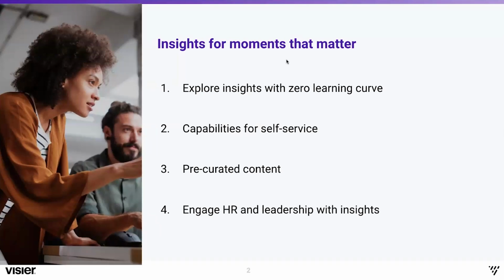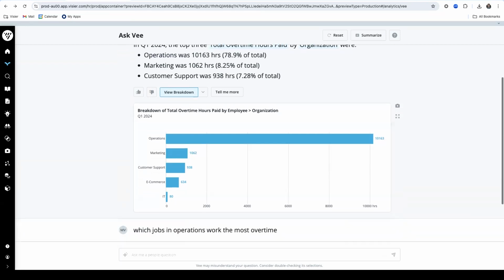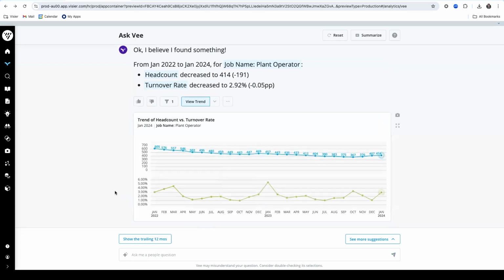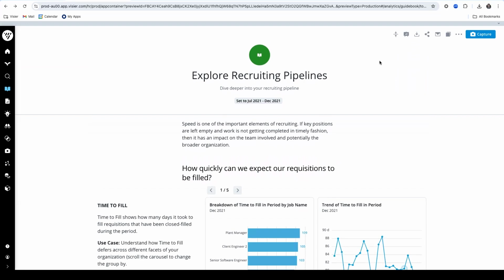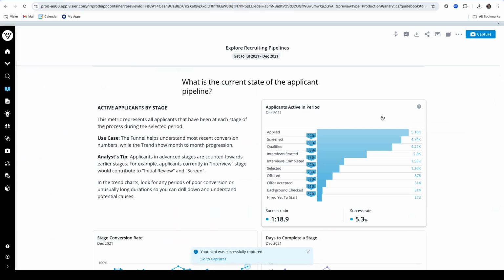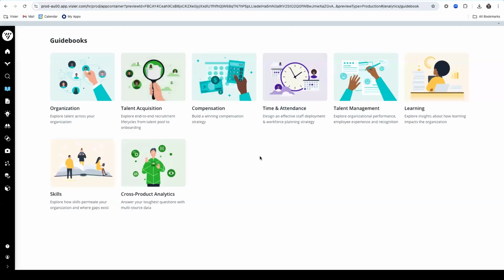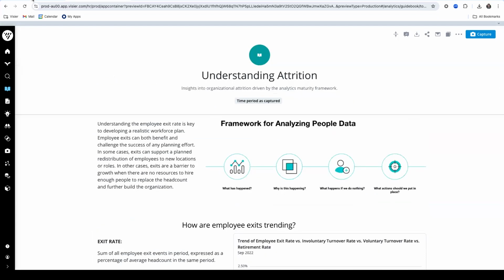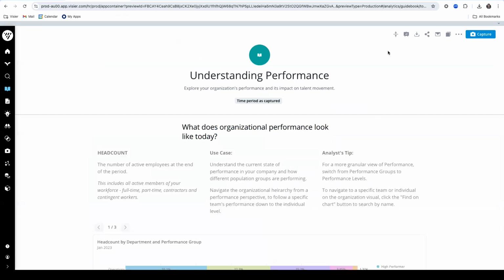Introduction to Embedded Analytics | Visier Embedded Technical Tutorial Series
This is part of the technical tutorial series for Visier Embedded. In this video Matt Capozzi takes you through how we've built our analytics in the flow of work so your customers can get answers on-demand with zero learning curve, regardless of their level of expertise and role.

In this video we will walk through:
Intro and Overview to the Video 00:00
Explore Insights with Zero Learning Curve with Vee 00:49
Capabilities for Self Service Analytics Exploration 05:12
Pre Curated Content 10:15
Engage HR and Leadership with Insights 13:31